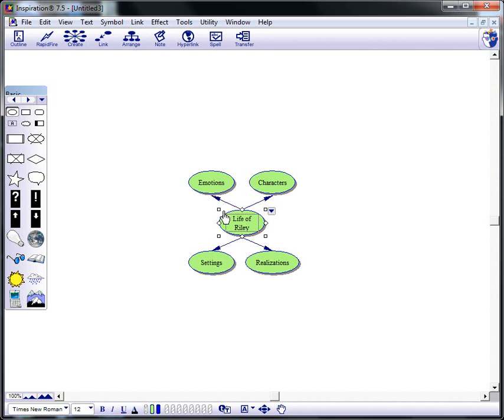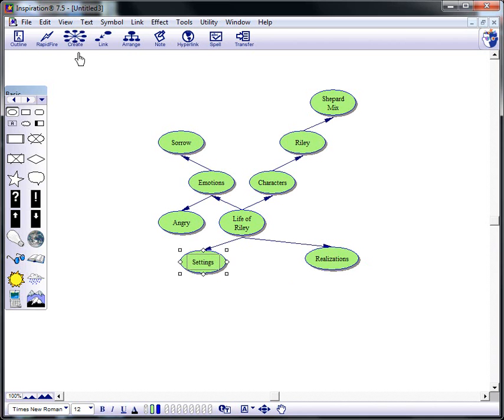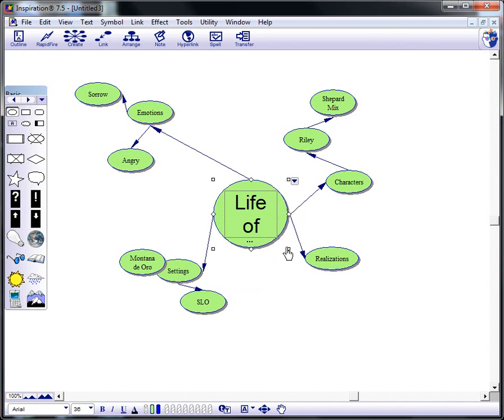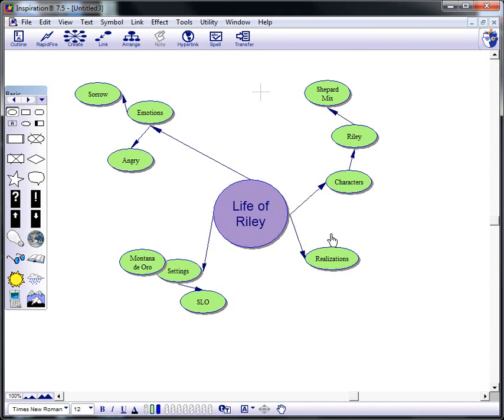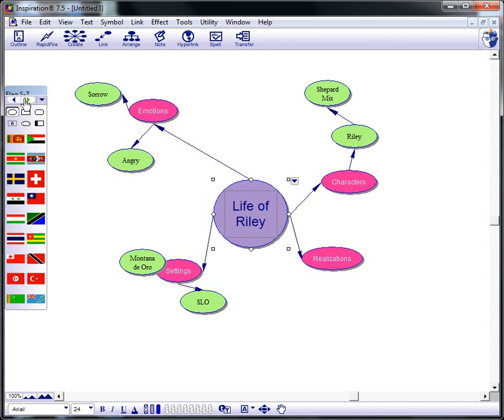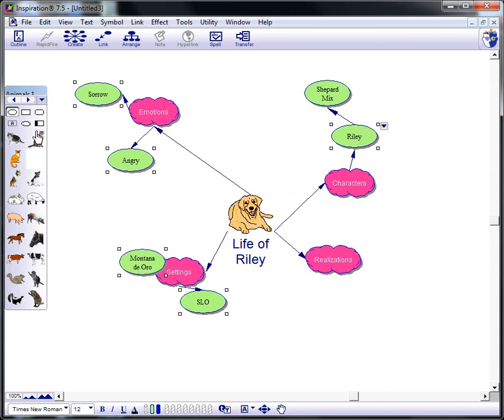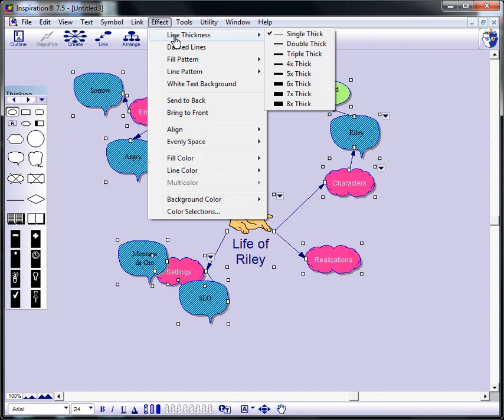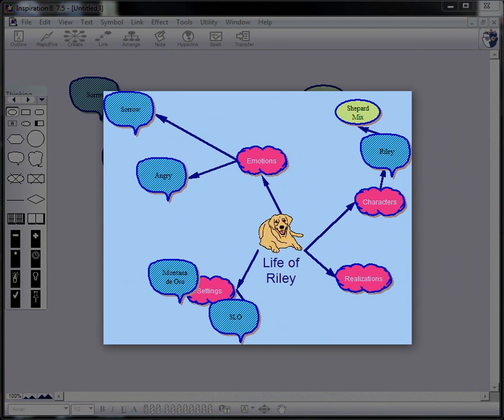Inspiration Basics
Learn to get started with Inspiration.